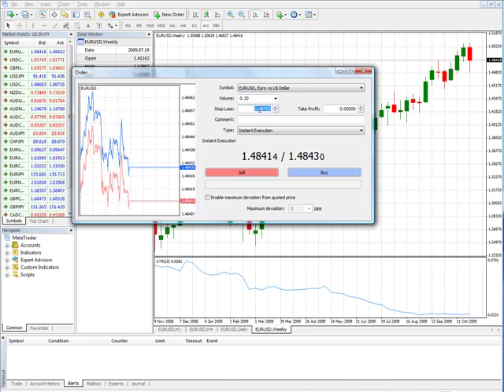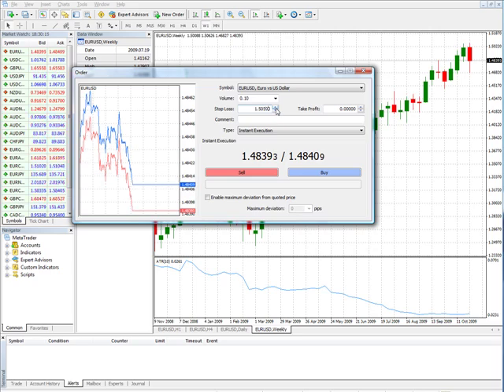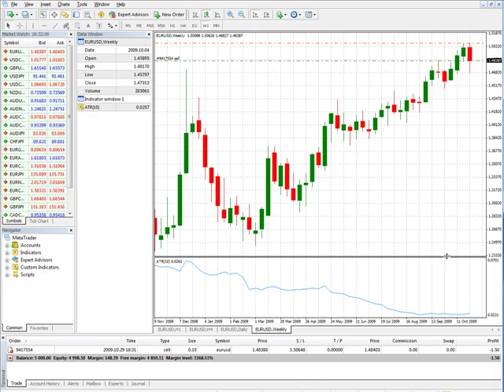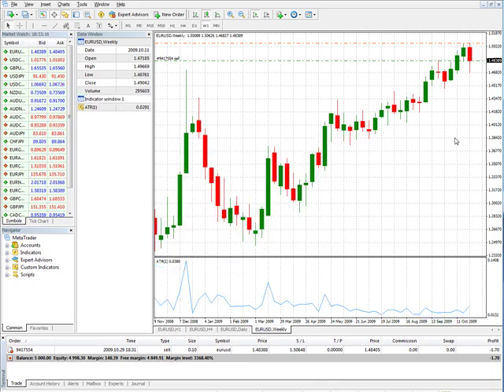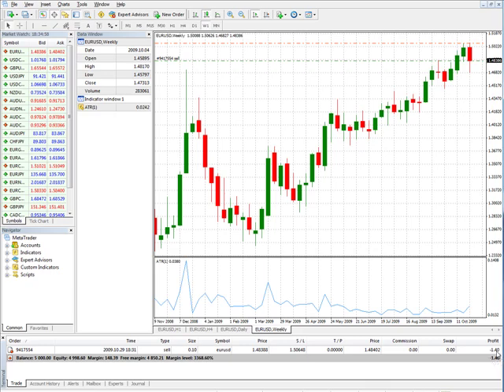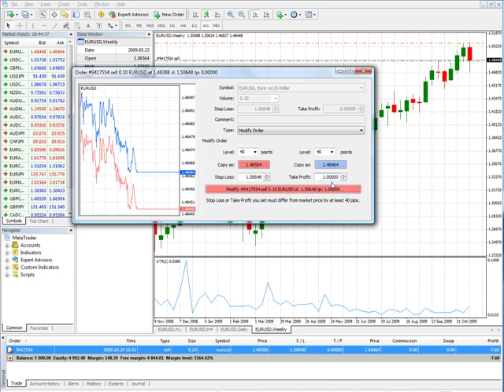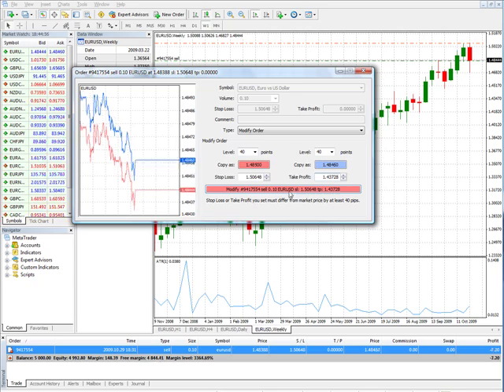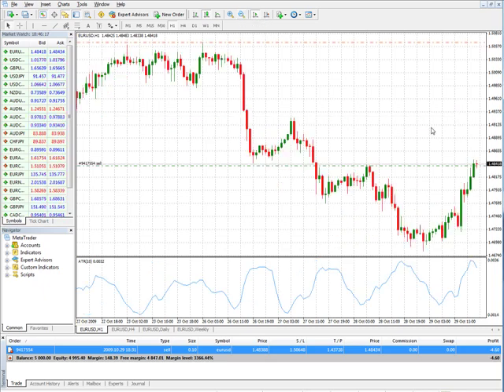13 live tading example1